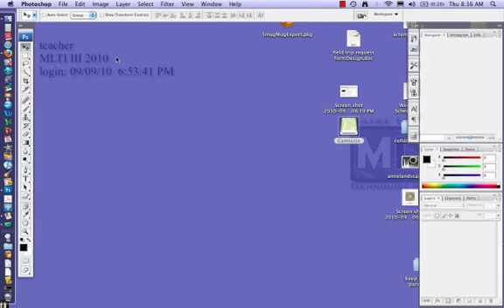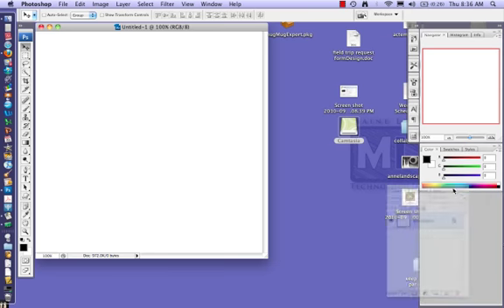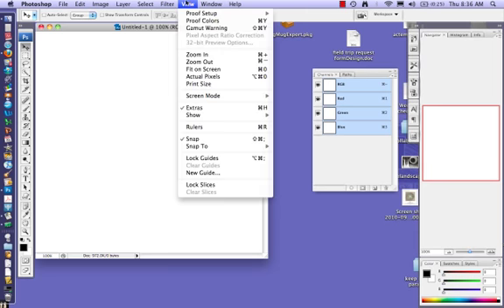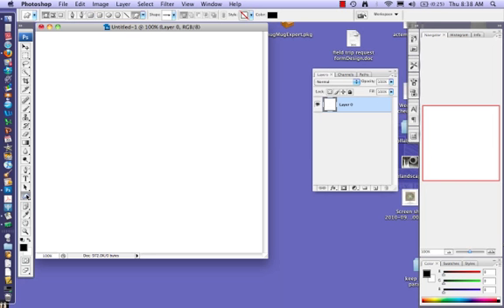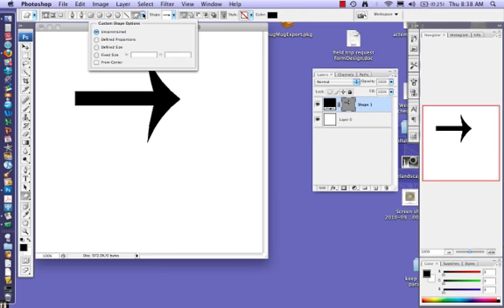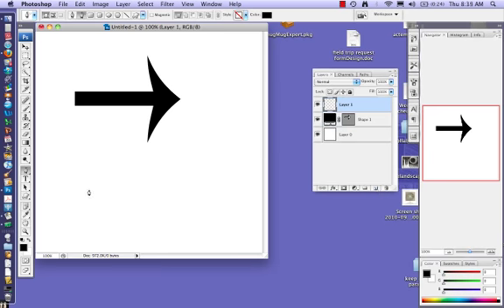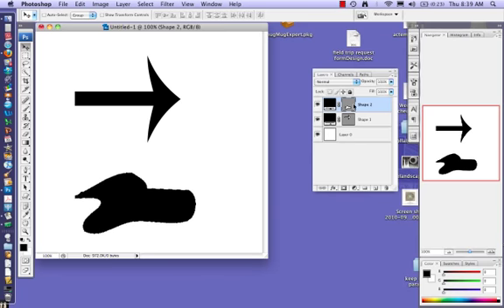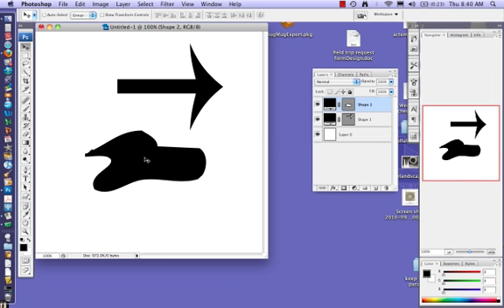Part 1, shapes and selections.m4v